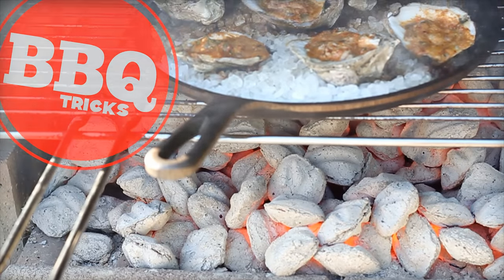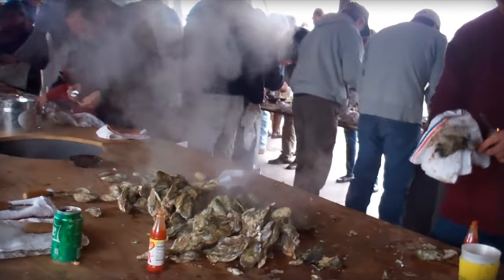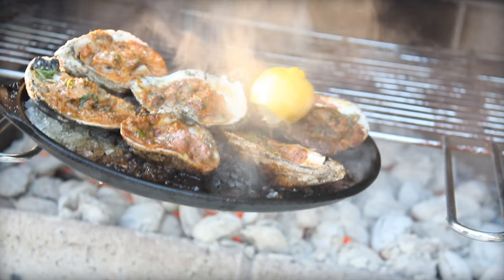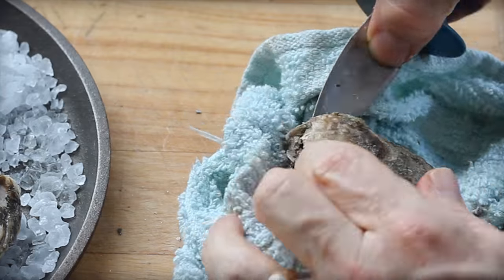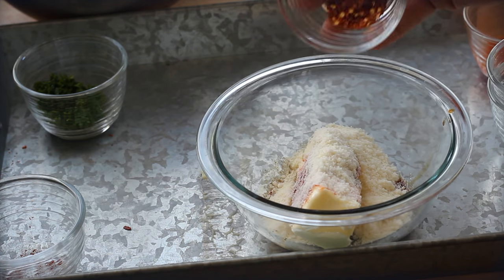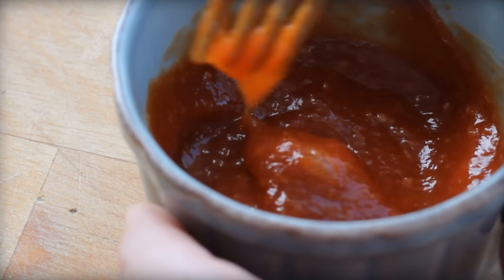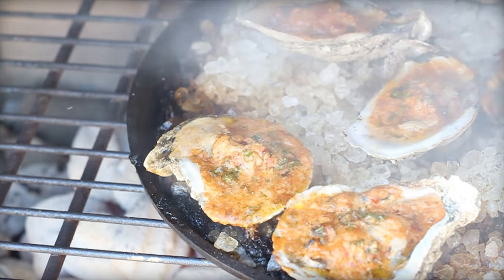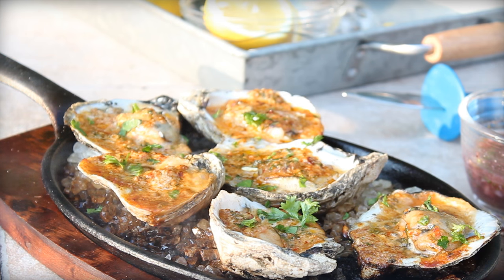Fire Roasted Oysters | Barbecue Tricks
Fire roast oysters instead of steaming with an easy compound butter - recipe

Category
Food Home & Garden Learning & Education
Host/Producer/Director:
Bill West
Written by:
West
License